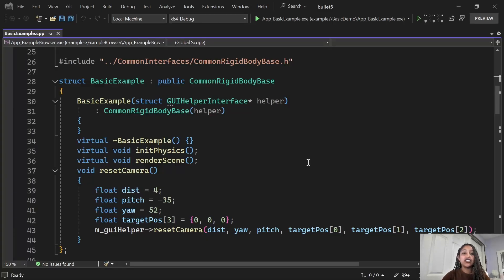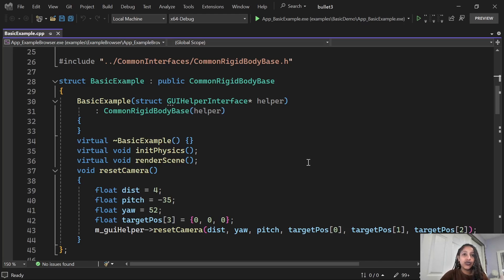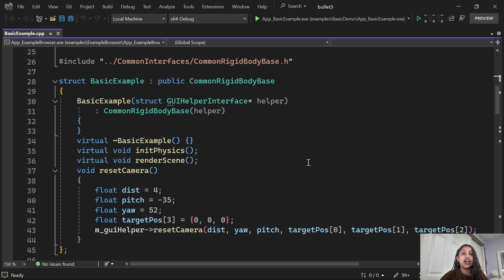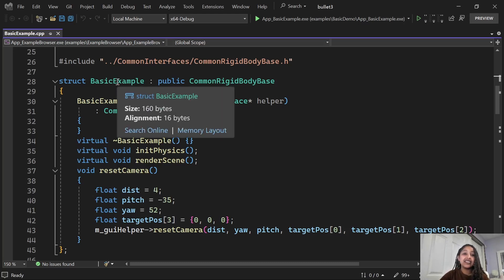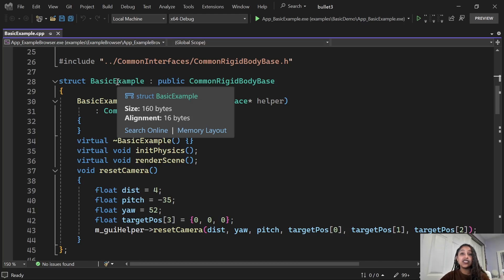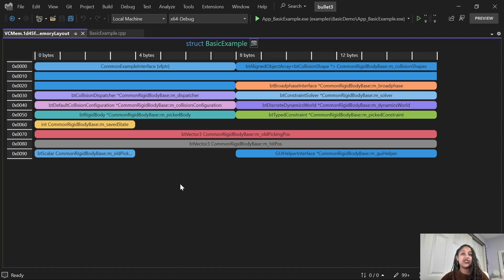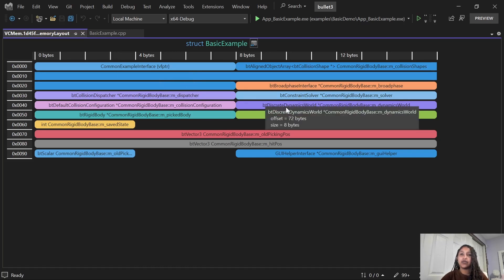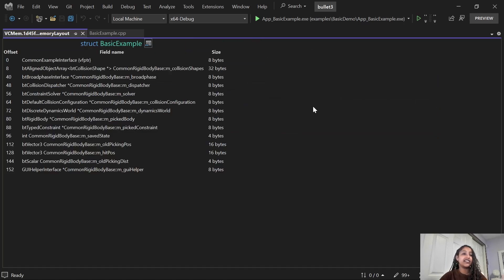Visualizing Memory Layout in Visual Studio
Sign up for the free Pure Virtual C++ 2024 conference on April 30th

Visual Studio now has a tool for visualizing the memory layout of your types. See it in action in this video!